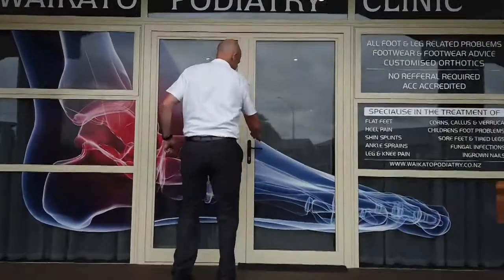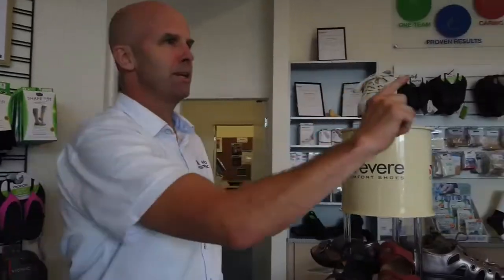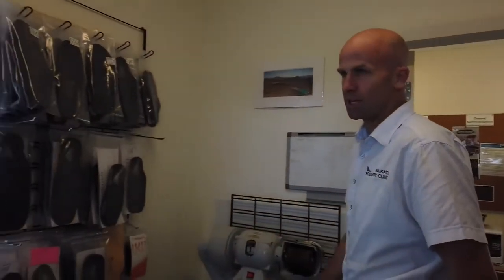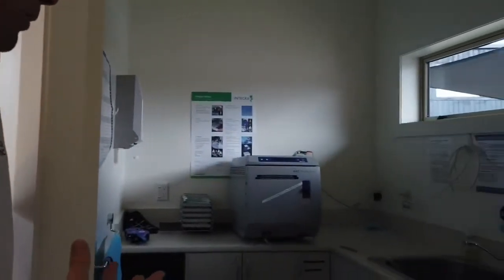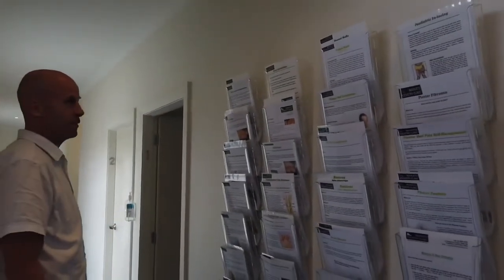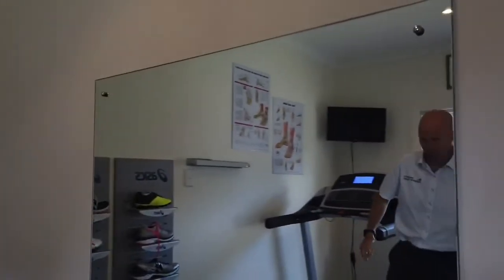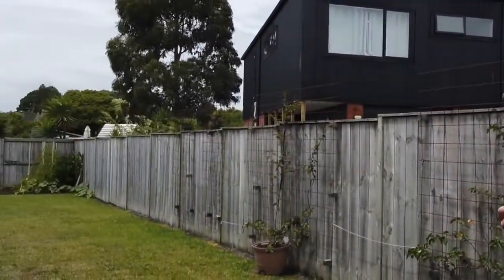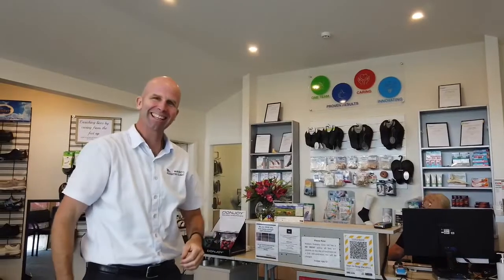Waikato Podiatry Rototuna Clinic Tour